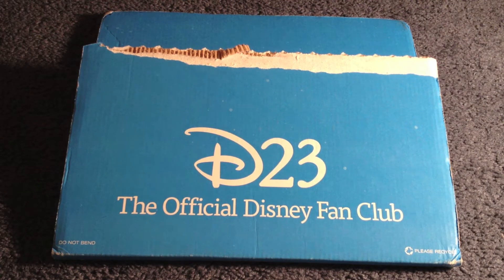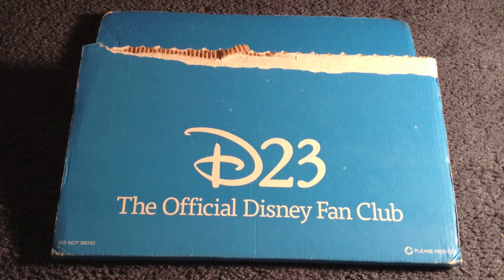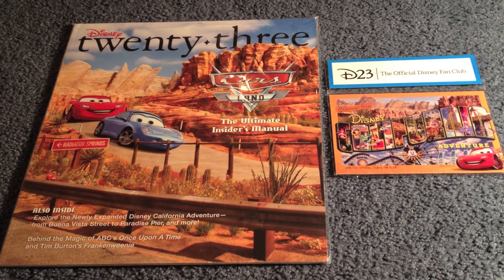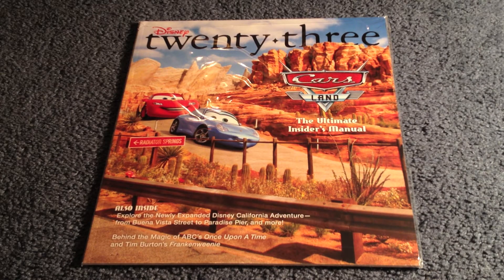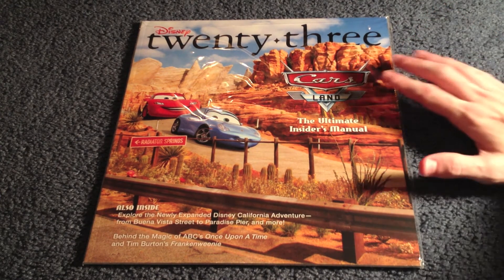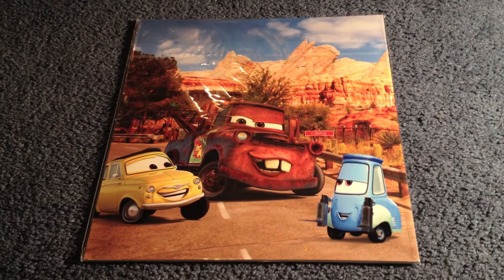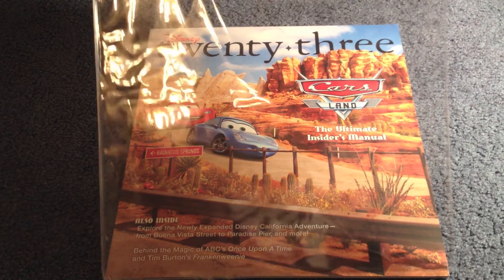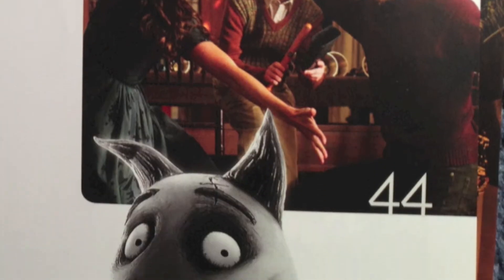D23 Fall 2012 Magazine: Complete Overview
Complete overview of D23's Fall 2012 Publication (Volume IV Issue III).